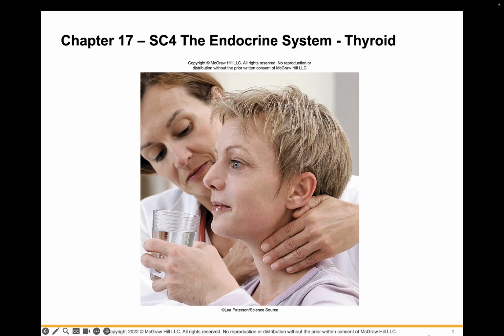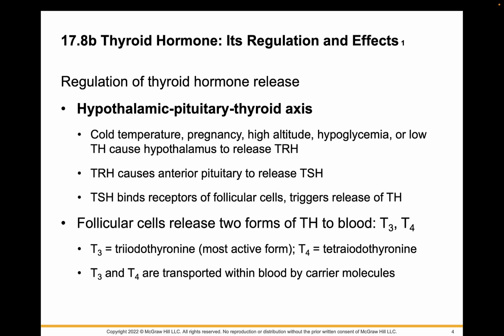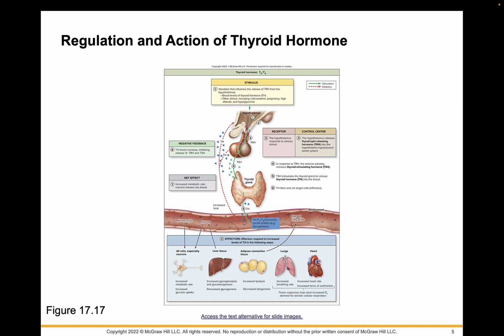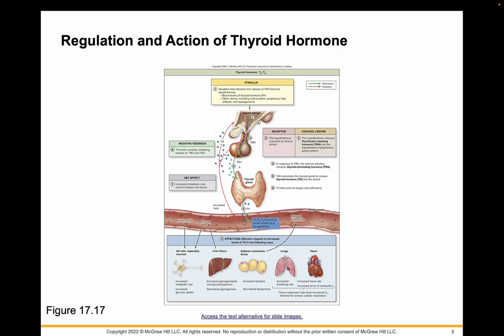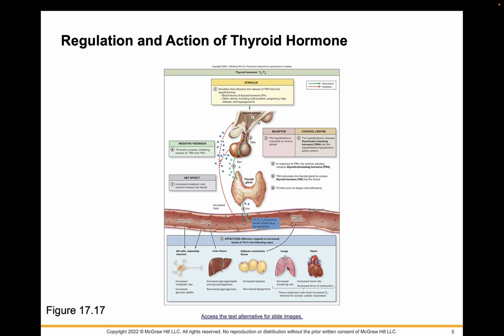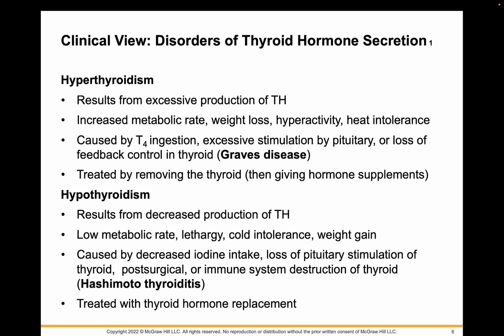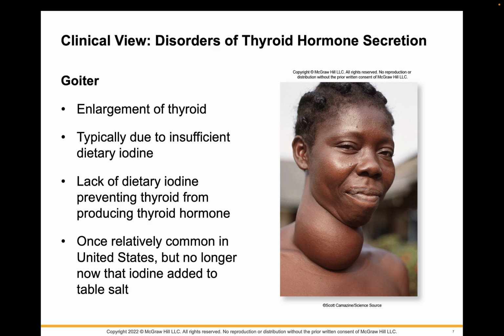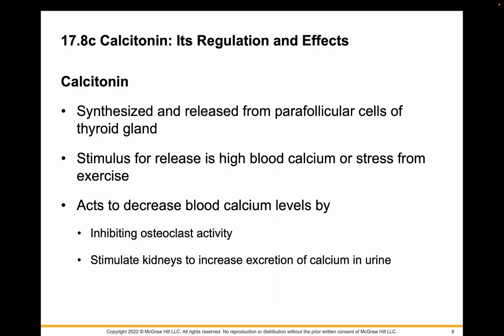Chapter 17 - The Endocrine System SC4